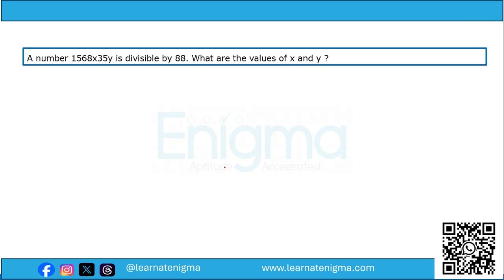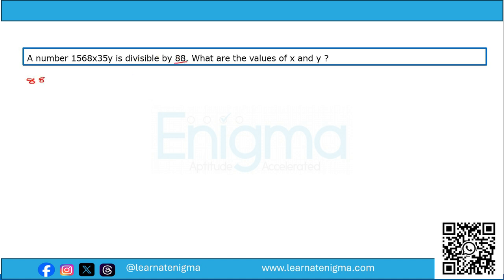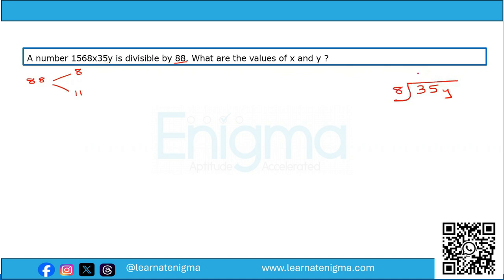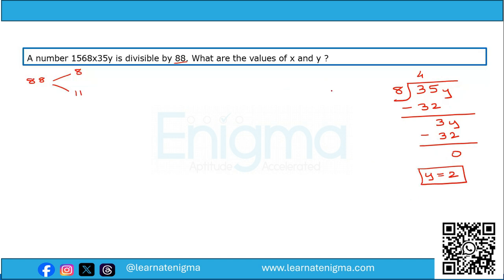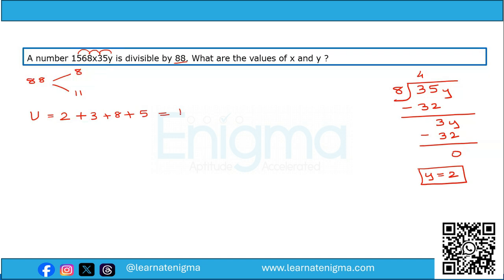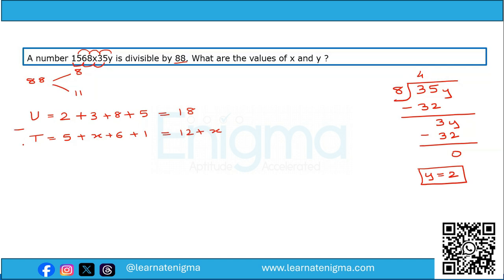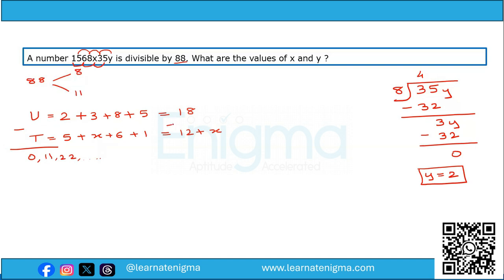Divisibility Test - 11,Divisibility Test - 8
A number 1568x35y is divisible by 88. What are the values of x and y ?